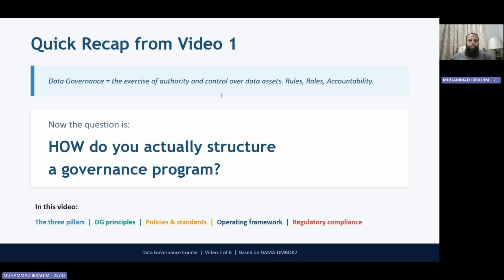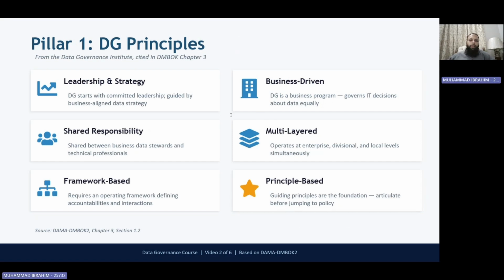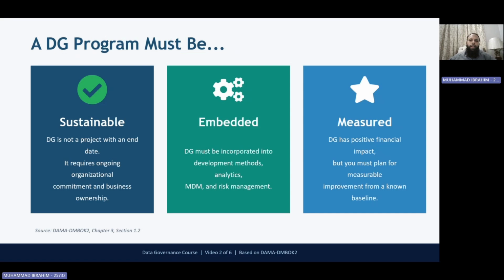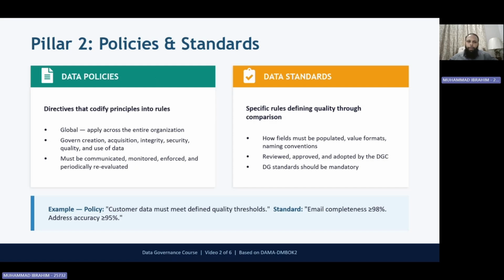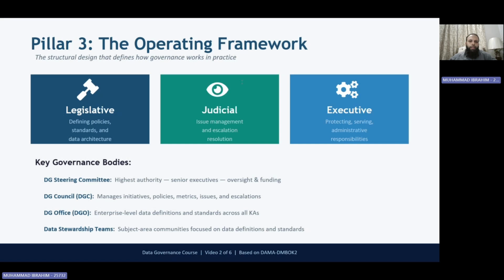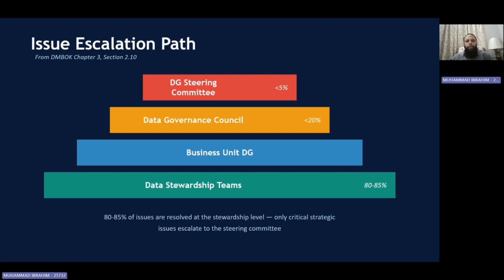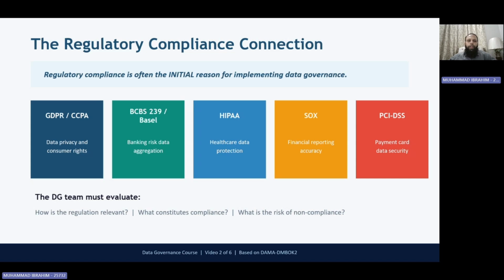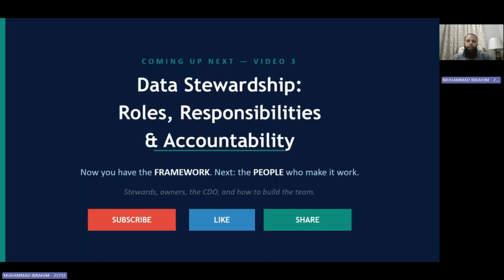2 The DG Framework